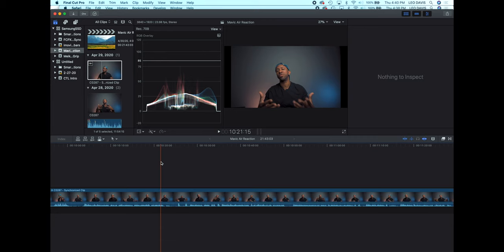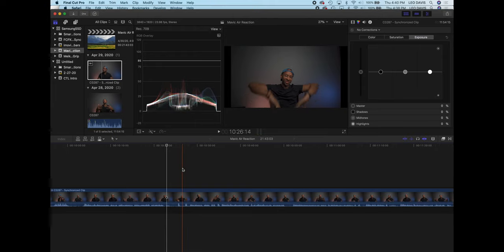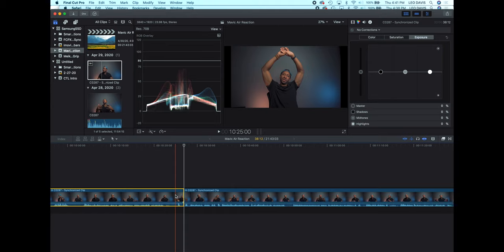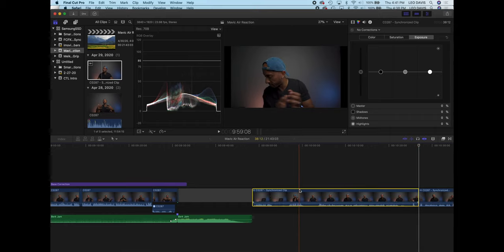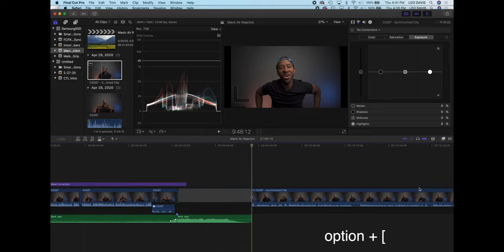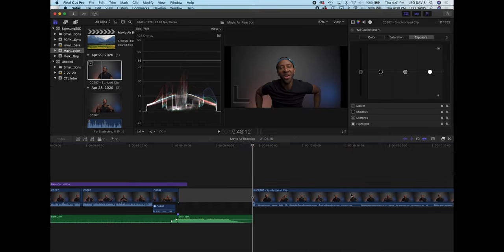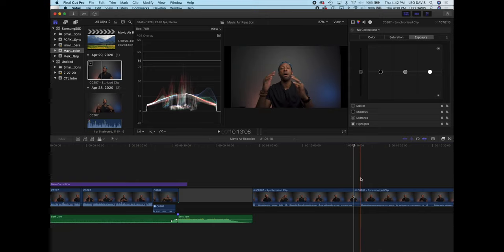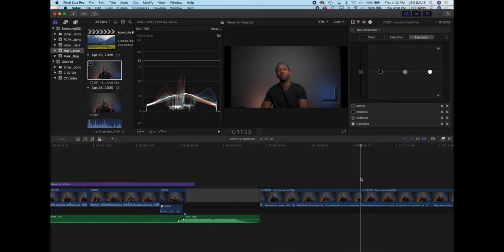This Final Cut Pro Shortcut Is A Game Changer For All Editors!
The best shortcut for Final Cut Pro X editors. See how to use "opt ]" to really speed up your workflow.

This one keystroke has helped me a ton. Hopefully it does the same for you. Let me know what you think.

My Gear:

Main camera
2nd Camera
Favorite Wide Angle Zoom
Best all round zoom lens
Best Portrait Lens
Best Wide Angle Prime
Best APSC Lens
Cable bag
Mavic Air